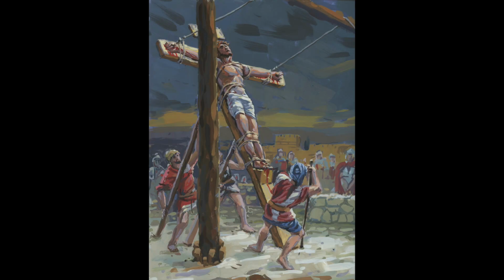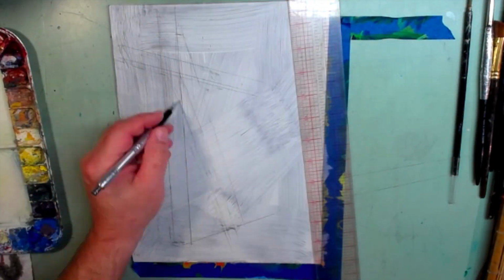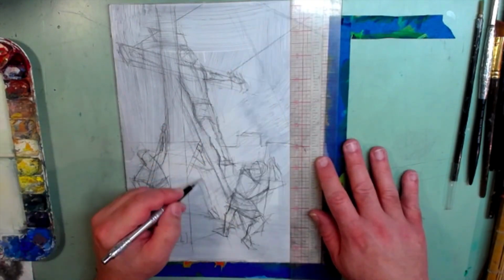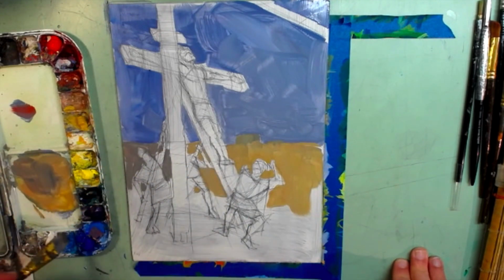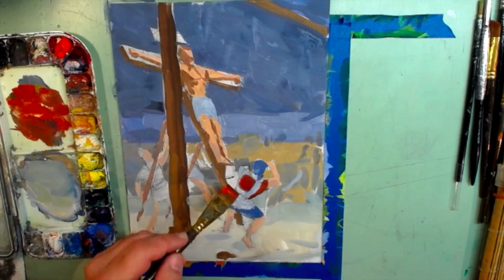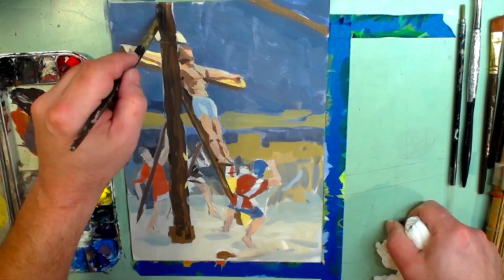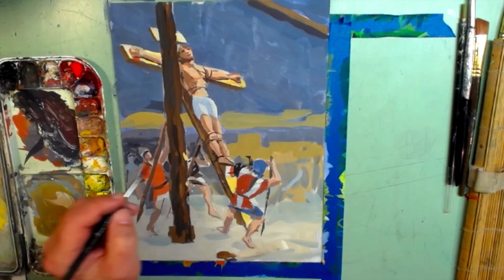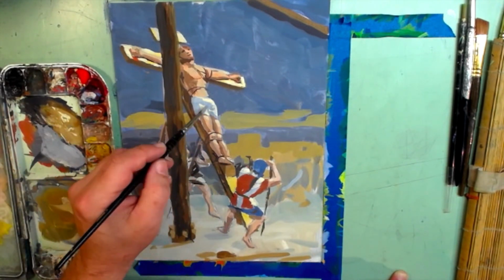Tissot Copy HD 1080p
Time lapse video of me painting a copy of James Tissot's painting "The Raising of the Cross".